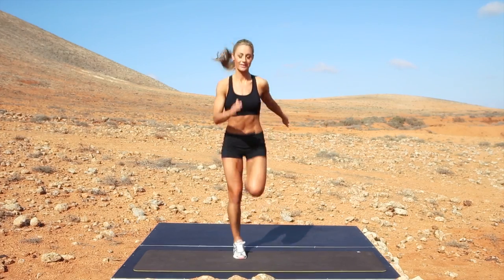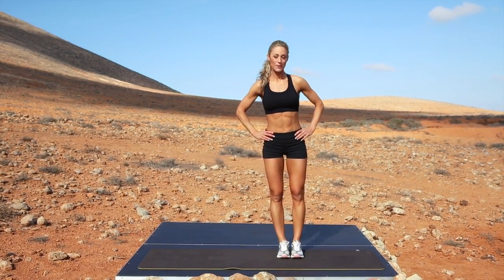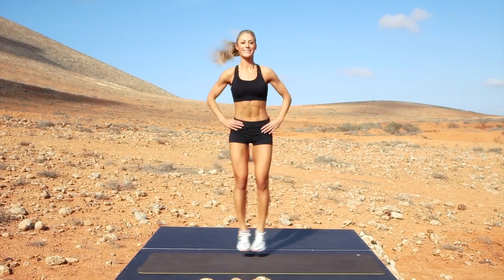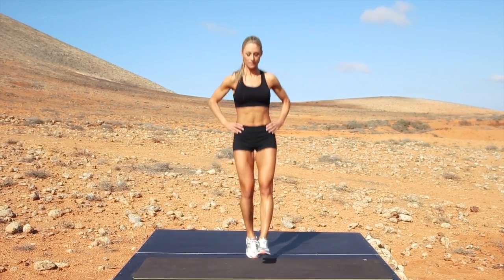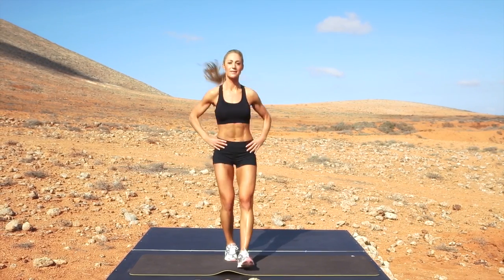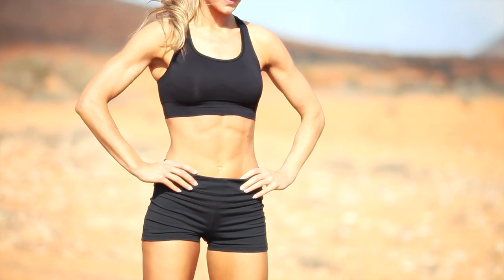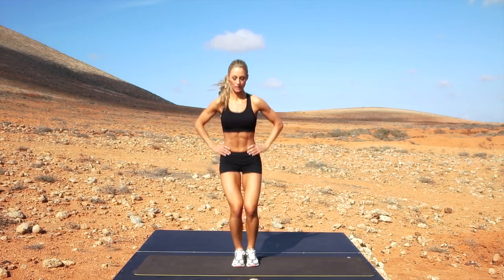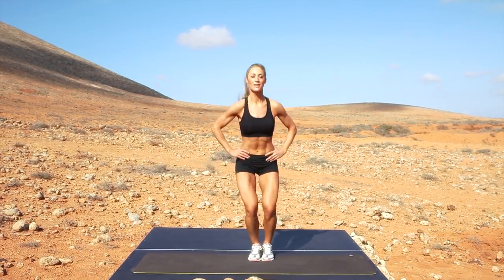Caroline Pearce - Total Body Blitz - Exercise 01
This is an example exercise section taken from Caroline Pearce's amazing Total Body Blitz DVD, available now from vanillastream.com or Amazon